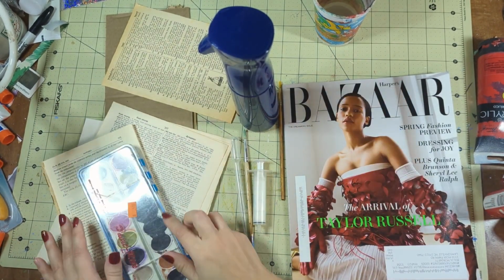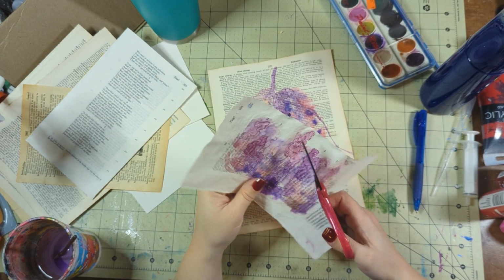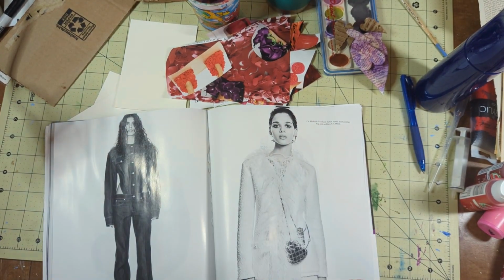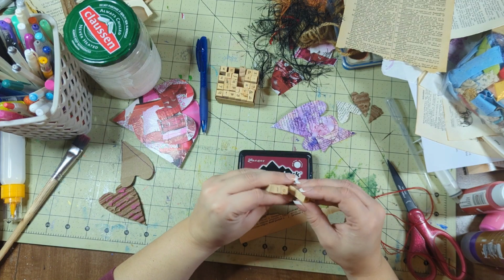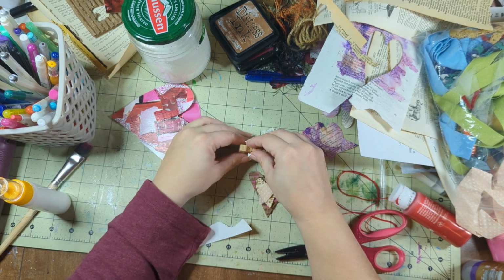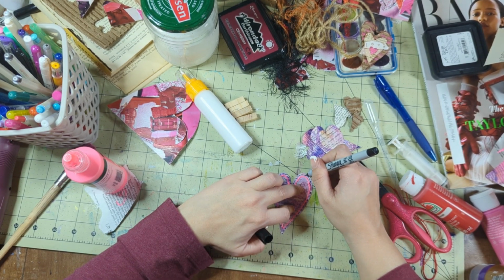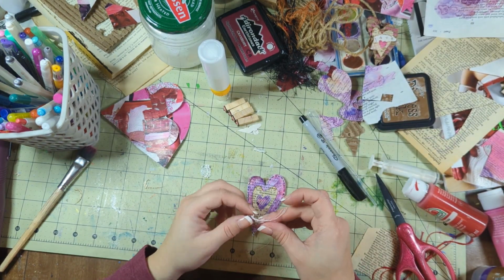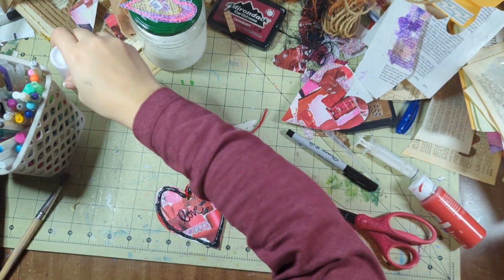Heart Embellishments using what you have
Continuous spray bottle

All the places to stalk me are found here: (Be sure to check out the Products I Love page to get the latest amazing Amazon links to things I love and use everyday!)

House/Home

WOPET automatic pet feeder (the one I have):

WOPET automatic pet feeder that connects to phone with app, HD camera, etc.:

Clamp Desk Lamp (I have it on my desk)

Starbond Cyanoacrylate Adhesive (the real superglue) with lots of tips for bottle

Containers / Cannisters HUGE set, amazing quality!

Gutterguards - great quality (if you need them, you know how important quality is!)

Art Supplies

POSCA pens

Soulcolor 72 Colored Pencils (A recent purchase - I'm impressed so far)

Gel Crayons (not exact ones I own but the most similar out there) Set of 36

Paper Crafting

Over 500 Pieces of Ephemera!

50 Sheet Plaid Scrapbook Paper 12x12

The Antiquarian Sticker Book -Bibliophilia

Cinch Bookbinding Machine

Stamp/Stencils/Die Cutting

Acrylic Stamps - Lace Border

Postal Rubber Stamp Sets (to “cancel” your faux stamps)

Bookmark Die

Big Shot Magnetic Platform

Sizzix Ornate Labels Die

Sizzix/Tim Holtz Wildflower Stems Die

Decorate Edge Scissors - 18 pack!

Craft Caddy Bag (I keep my planner stuff in it)

Sharpie S Pens (the BOMB)

TOZO earbuds (better for you to hear me with…mwahaha)

Canon Pixma G3260 Supertank Printer (LOVE this printer so far. Canon software is ehh but the print and scan quality is superb! Great - and cheaper - option to the Ecotank)

Elmer’s Extra Strength Glue Sticks (A lesser of all the evils)

A5 Planner Binder

A5 Binder Weekly/Hourly Insert Pages

A5 Binder Mix/Dotted Paper Inserts

Plastic Zipper Storage Pouches

Bondo spreaders

Needle Tip Bottles

Continuous spray bottle